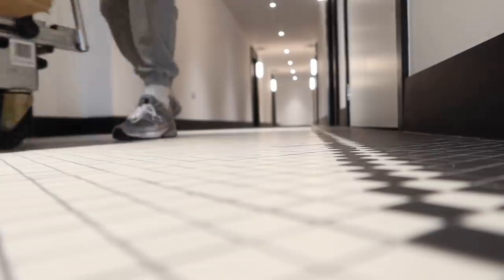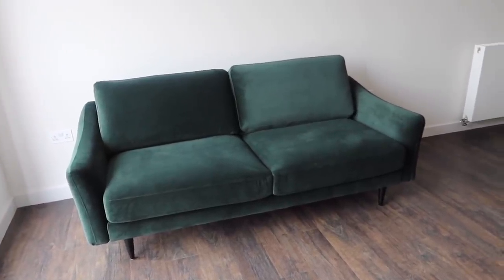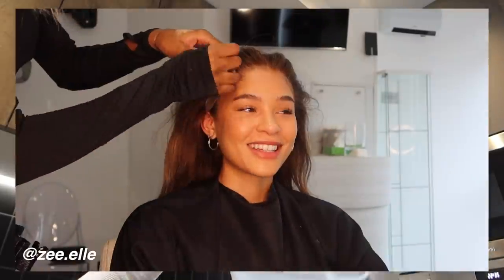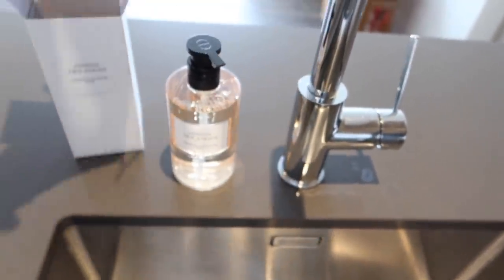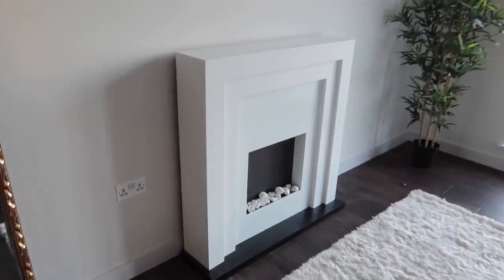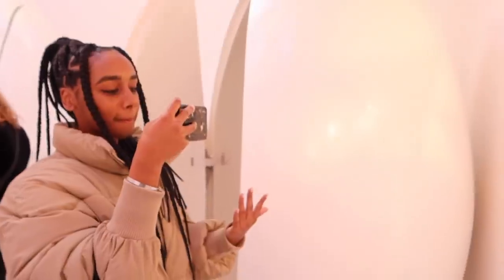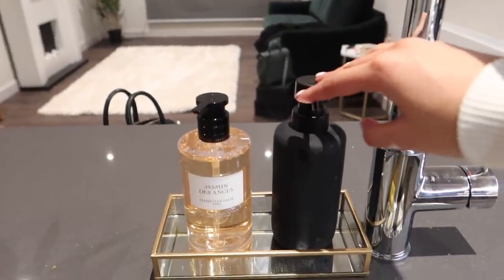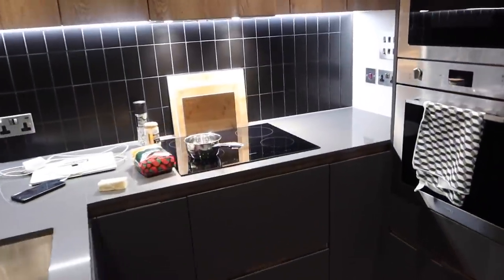MOVING IN VLOG! Empty tour, unpacking & buying furniture | Ep 1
Moving series ... episode one ~~~